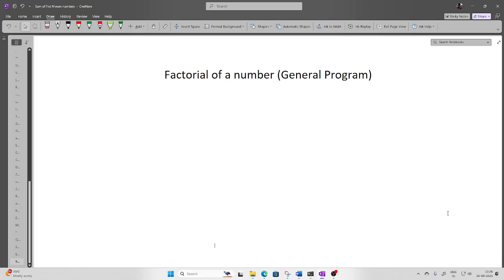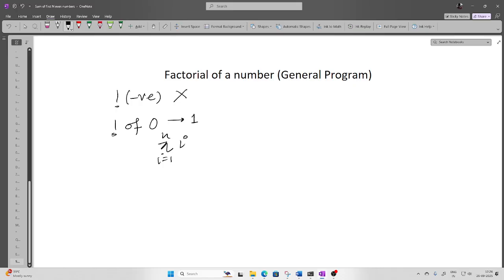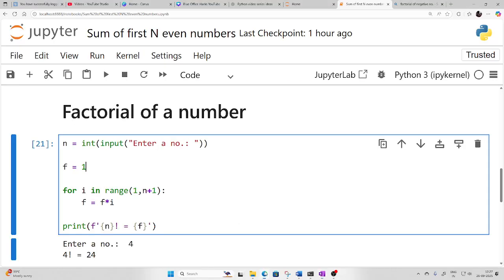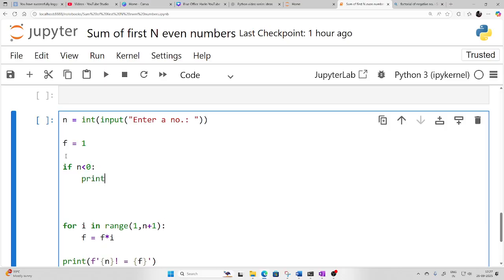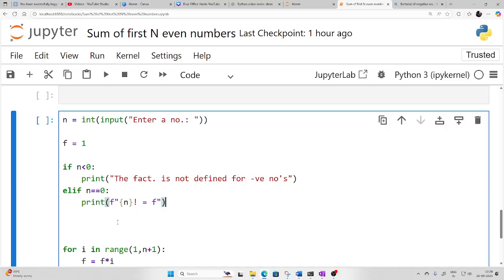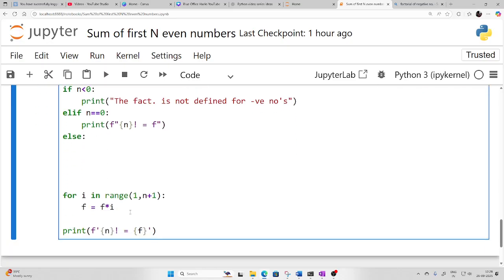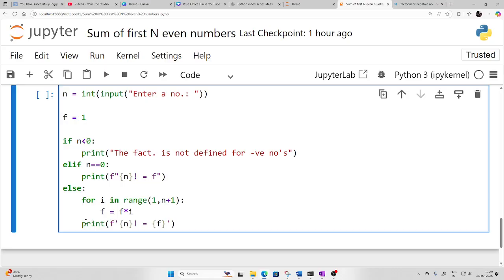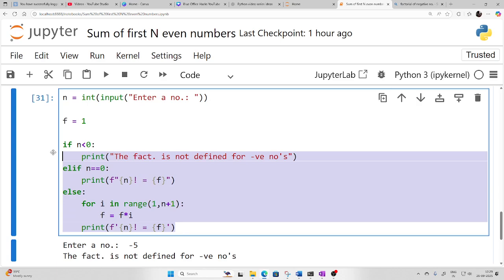Factorial of a number (using Python) (Part-2)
In this lecture I have shown you that how to make a general program for the evaluation of factorial. This program can now handle not only negative but also zero and all the positive integers.